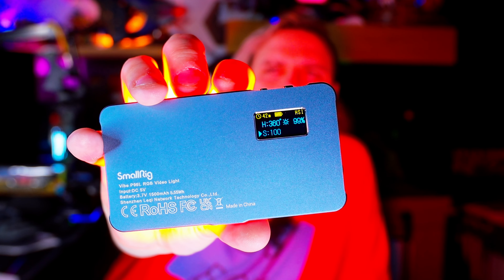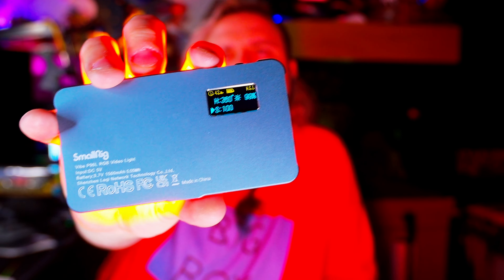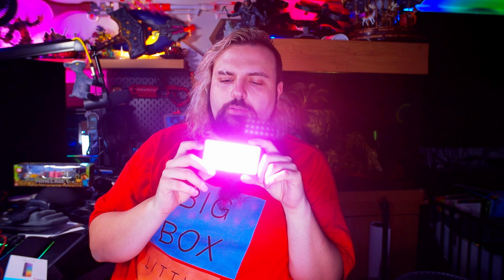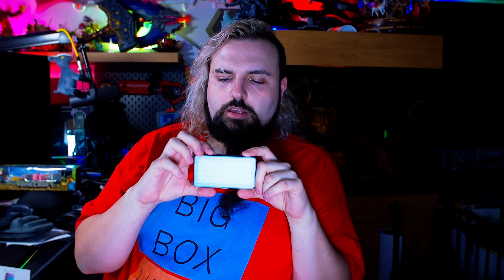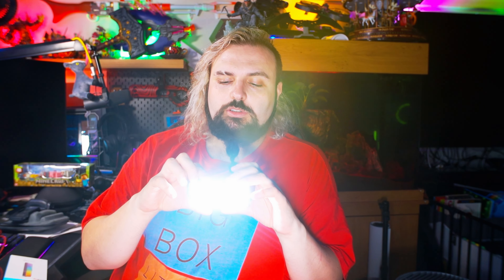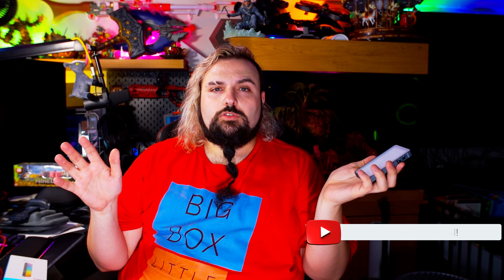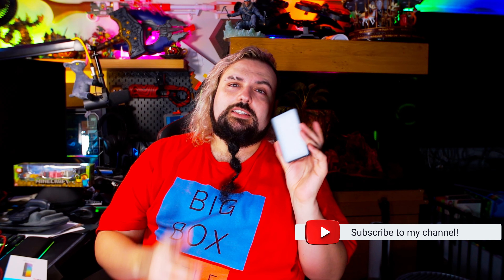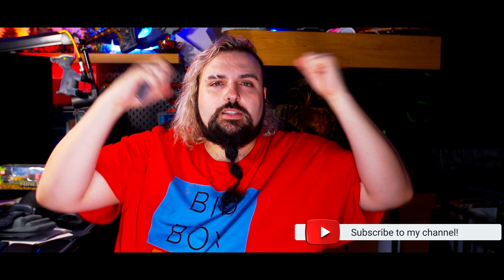Mega Mini Creator Light SmallRig P96L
If you're in need of a keylight that can take your photography to the next level, then the SmallRig P96L is the perfect rig for you! This key light is perfect for small shoots and is extremely portable, making it easy to take with you wherever you go.

So if you're looking for a key light that can help you take your photography/videography to the next level, look no further than the SmallRig P96L!

Key facts
SmallRig Vibe P96L RGB Video Light 3489

SmallRig Vibe P96L is a portable mini-fill light. The full aluminum alloy body, efficient heat dissipation performance, and high-quality lamp beads provide a guarantee for the long life of the product use. All-in-one design, the perfect addition to the product's value. The thickness of the fill light is only 11mm, to meet the requirements of your carry-on, take anywhere. He has a color phase 0 degrees - 360 degrees adjustable; brightness from 0% - 100% adjustable; color temperature from 2500K (warm) to 8000K (cool) adjustable. LED camera light built-in LCD display, accurate readings, so you work more efficiently. At the same time 21 kinds of scene modes, so you can freely switch, easily create a variety of atmospheres.

Packing list.
SmallRig RGB Video Light X 1
Charging cable * 1
Instruction book * 1

Specification parameters.
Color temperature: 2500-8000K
Power: 6W
CRI: 96
Battery capacity: 1500mAh
Product size: 108*60*11mm
Package size: 137*87*37mm
Product weight: 117g for a single light
Package Weight: 233g
Material: aluminum alloy + PC